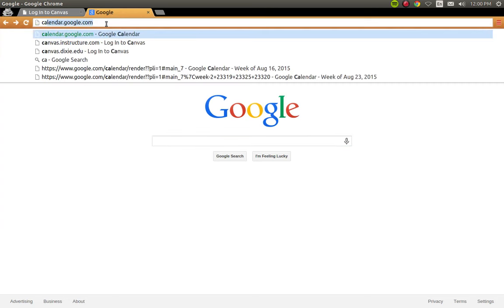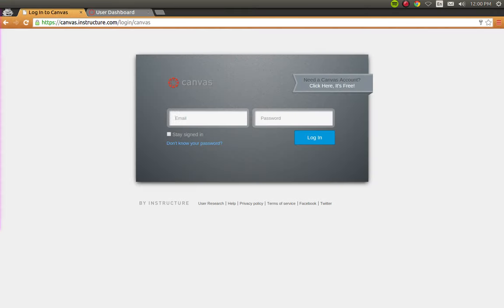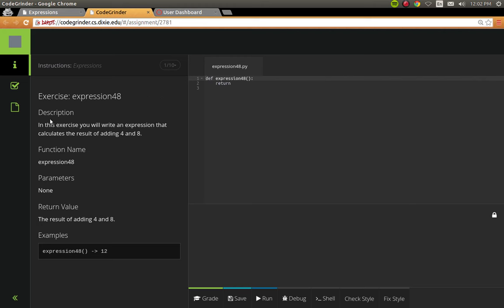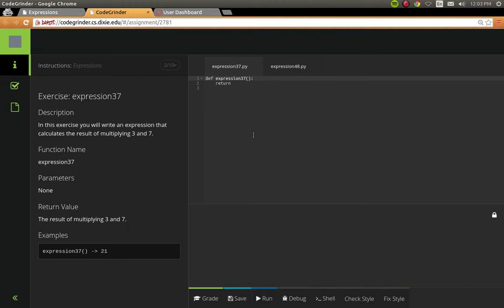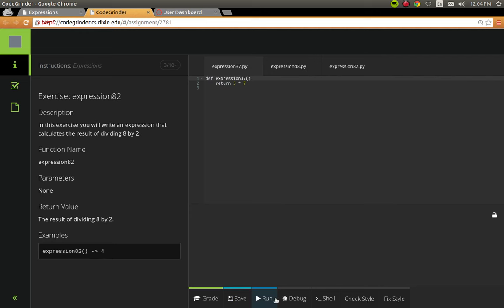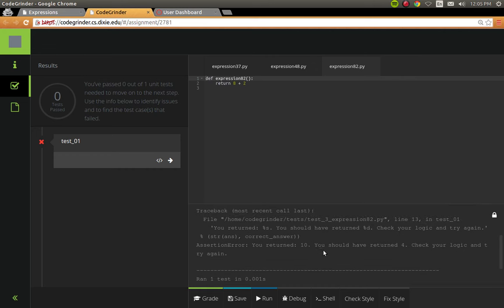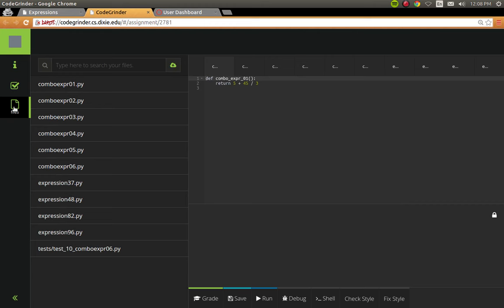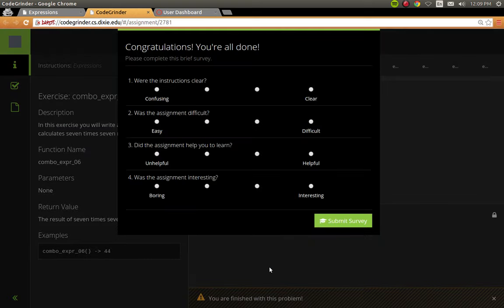cs1400 codegrinder introduction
Introduction to using Code Grinder at DSU via the canvas system.